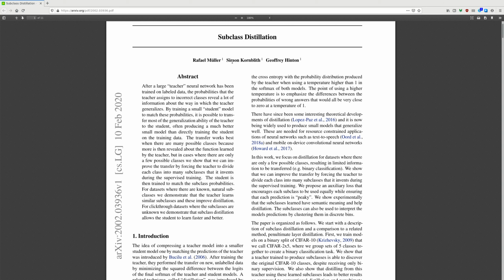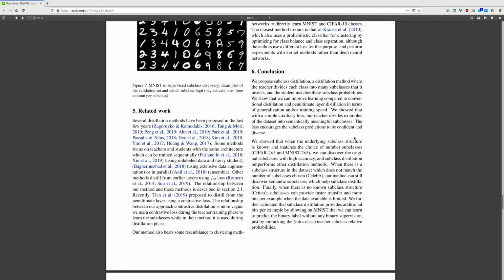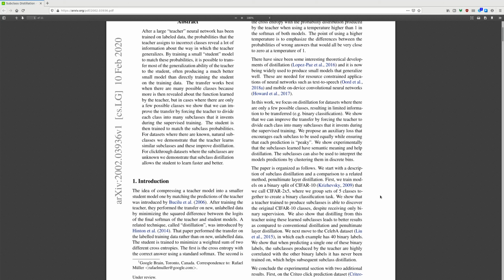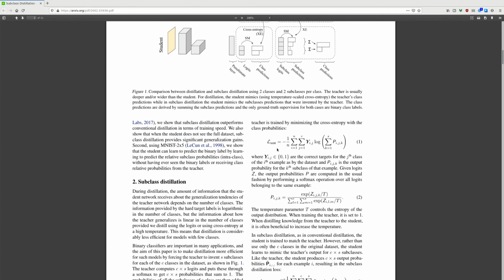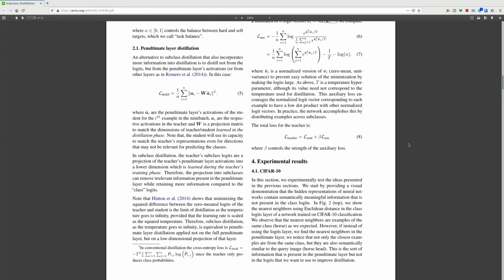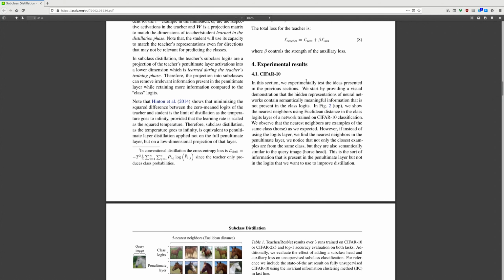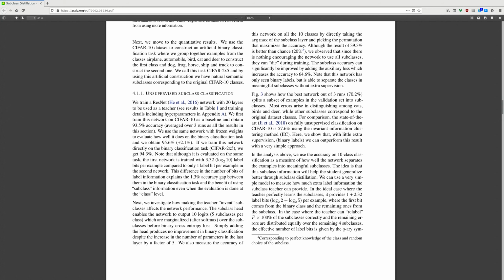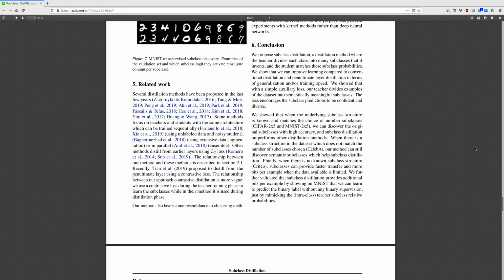Subclass Distillation feat. Hinton (reading papers)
Rafael Muller, Simon Kornblith, Geoffrey Hinton
After a large "teacher" neural network has been trained on labeled data, the probabilities that the teacher assigns to incorrect classes reveal a lot of information about the way in which the teacher generalizes. By training a small "student" model to match these probabilities, it is possible to transfer most of the generalization ability of the teacher to the student, often producing a much better small model than directly training the student on the training data. The transfer works best when there are many possible classes because more is then revealed about the function learned by the teacher, but in cases where there are only a few possible classes we show that we can improve the transfer by forcing the teacher to divide each class into many subclasses that it invents during the supervised training. The student is then trained to match the subclass probabilities. For datasets where there are known, natural subclasses we demonstrate that the teacher learns similar subclasses and these improve distillation. For clickthrough datasets where the subclasses are unknown we demonstrate that subclass distillation allows the student to learn faster and better.